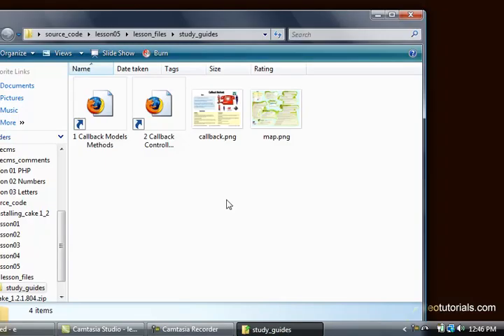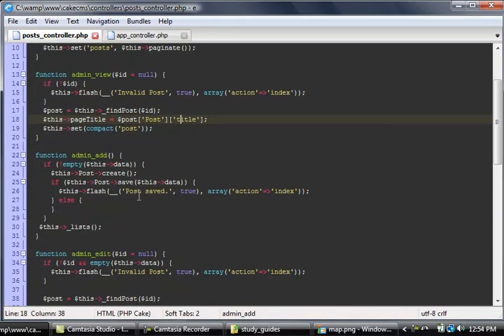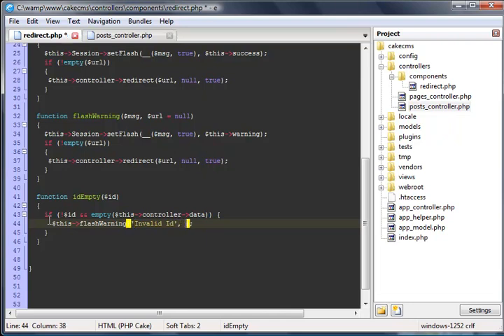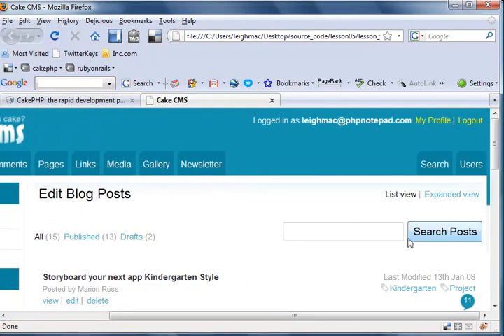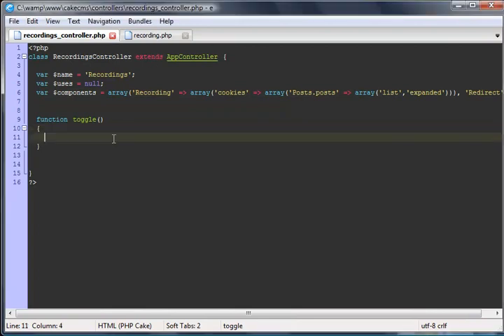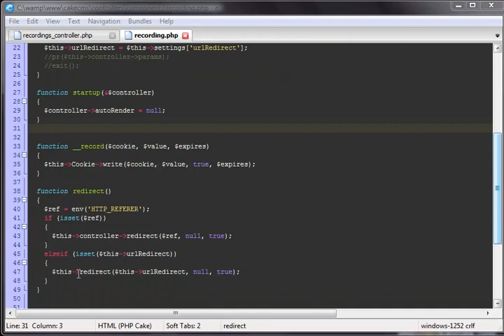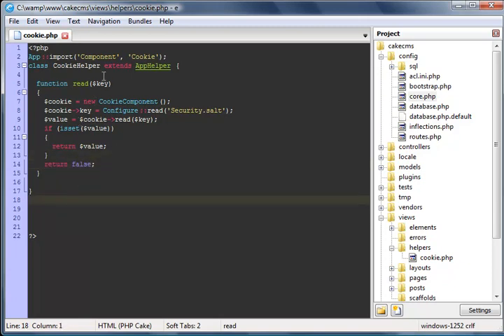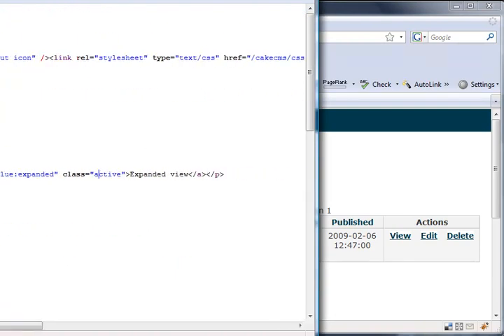lesson05 for building a CMS with Cake PHP